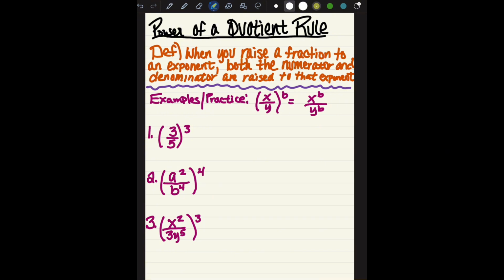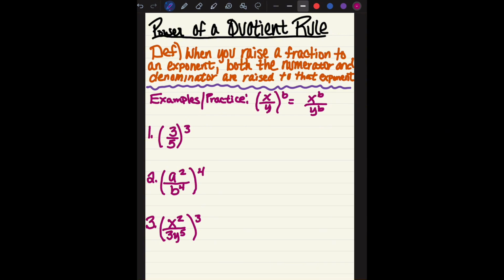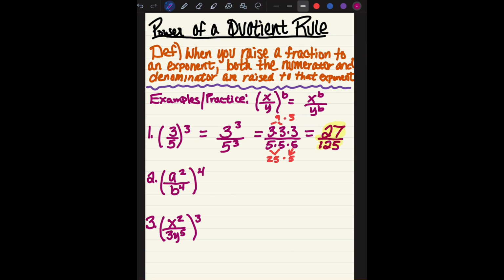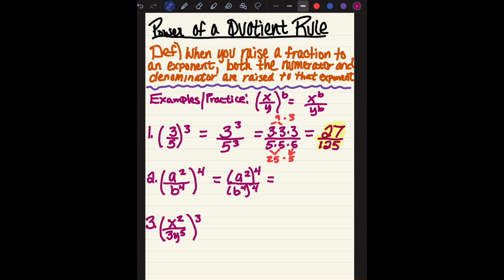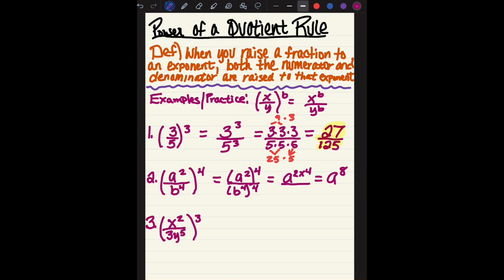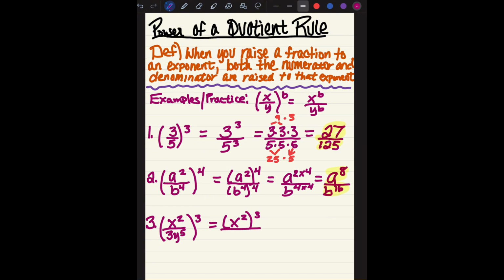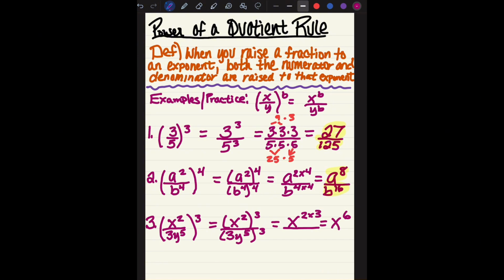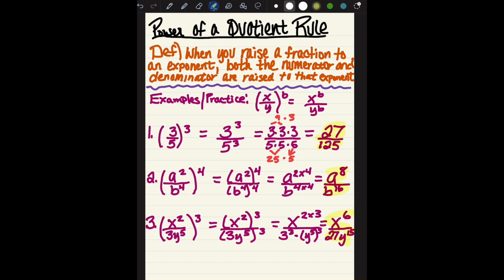Power of a Quotient Rule